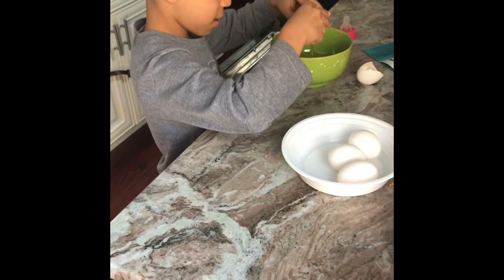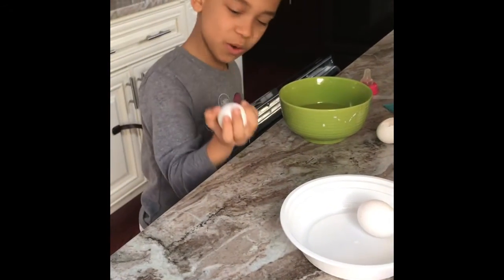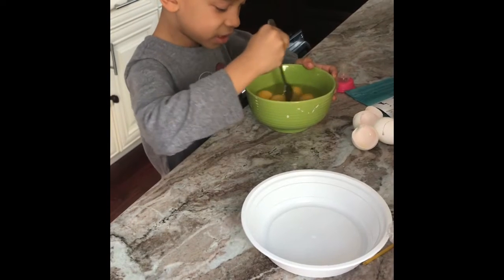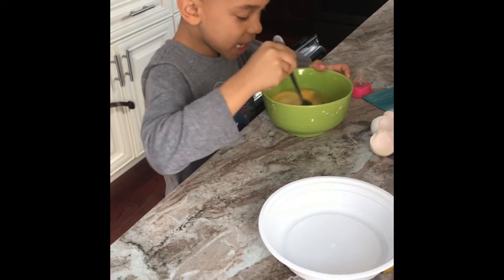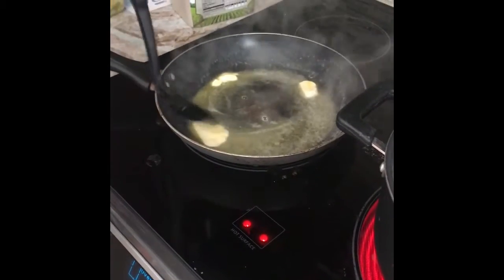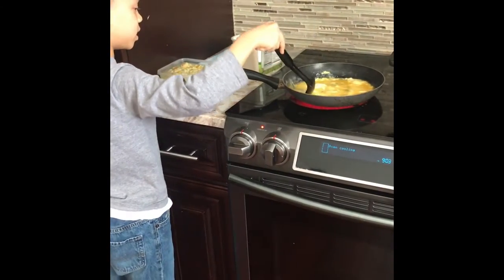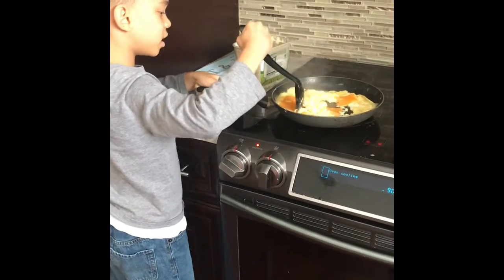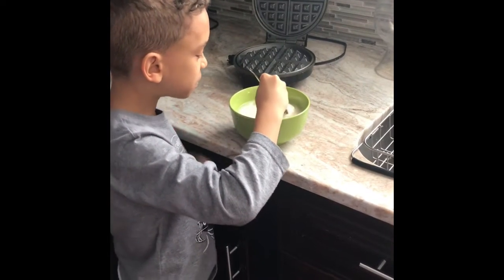Mommy Big Helper!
Jahriel helping mom with breakfast!